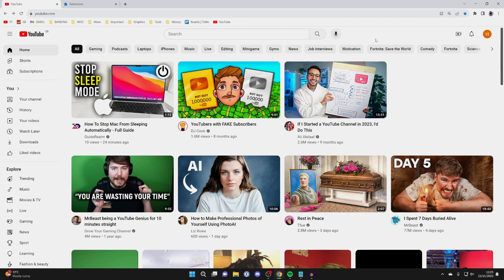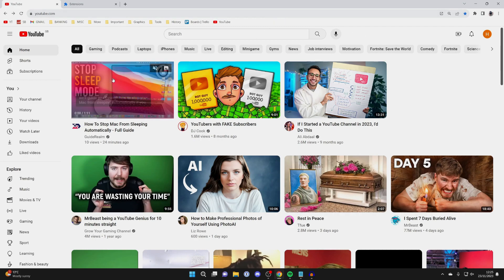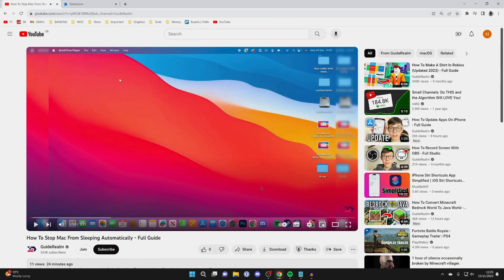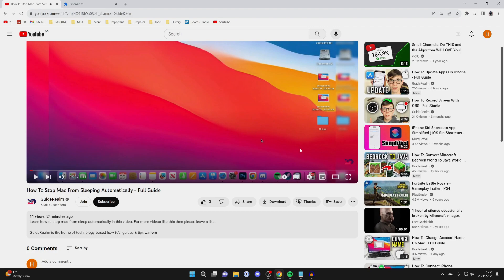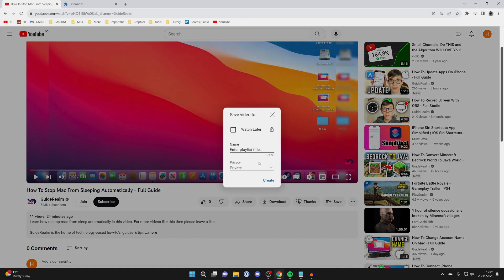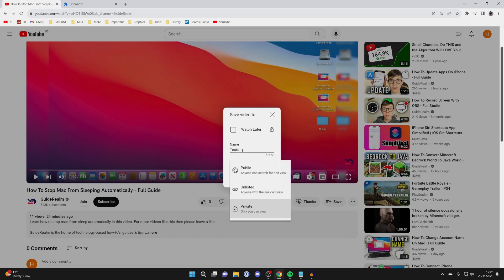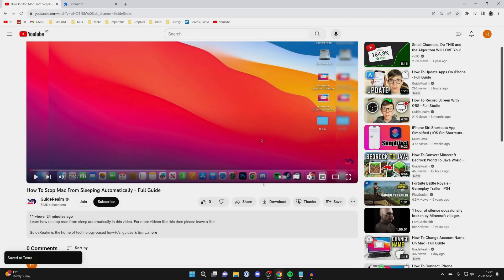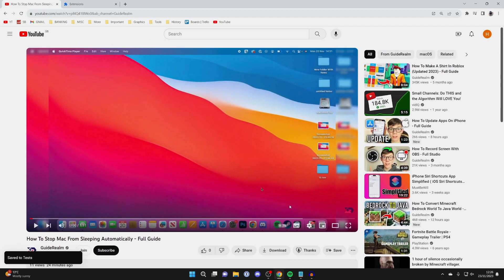How To Make A Playlist On YouTube - Phone & Computer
Learn how to make a playlist on youtube on phone and computer in this video.

GuideRealm